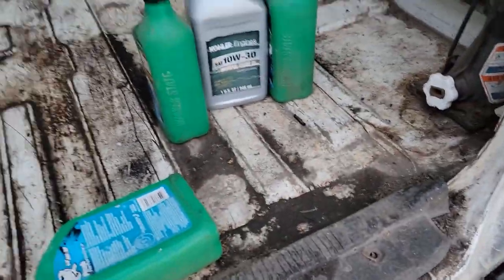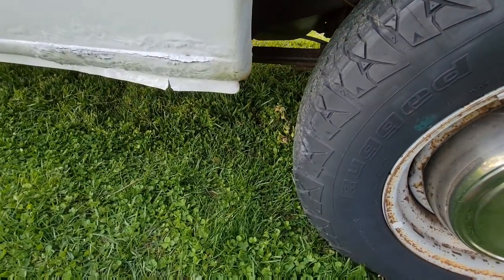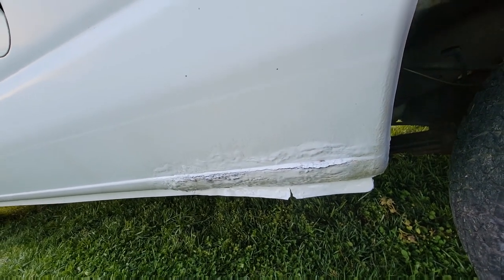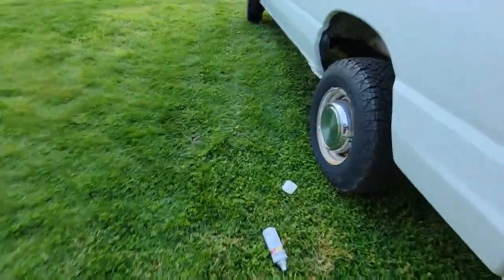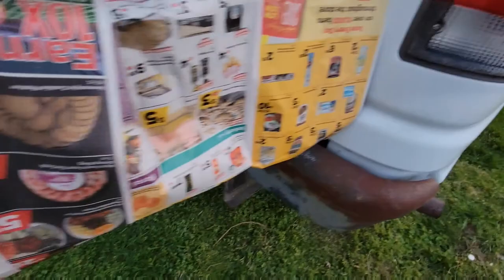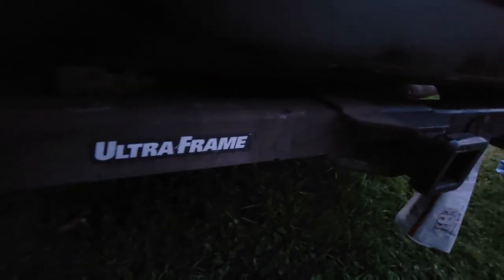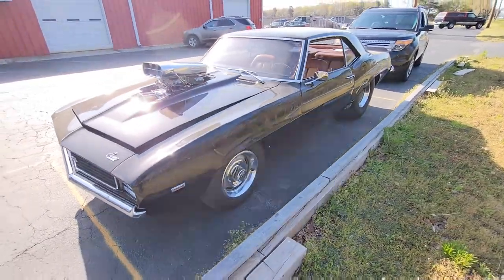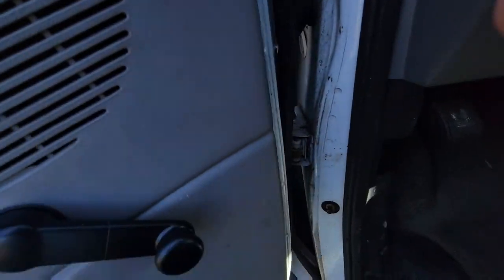Spray Painting My Cargo Van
⭐Quick Spray Paint Job On My Van & Surface Rust Touch Up.⭐

🔥Check out this free app that gets you cash back on gas and other errands!